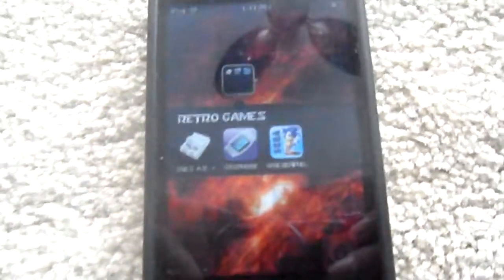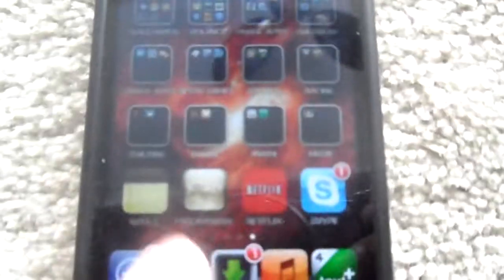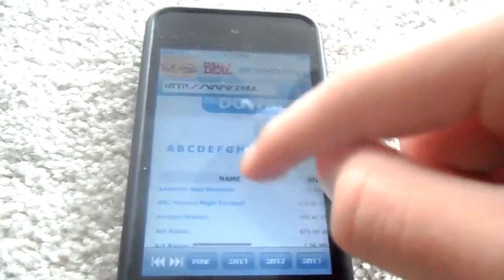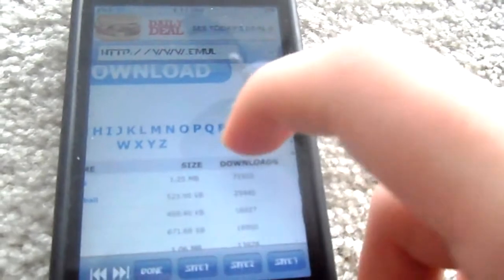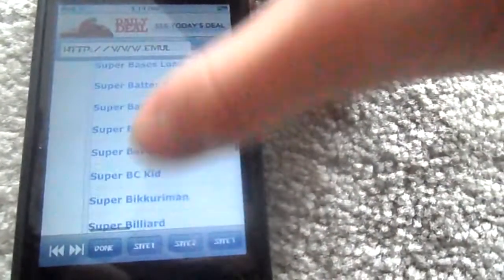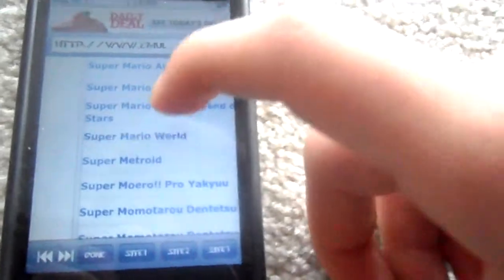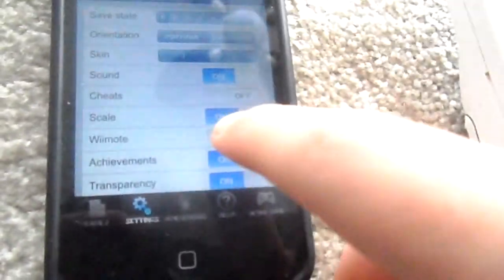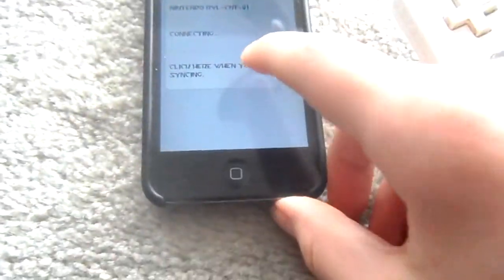How To Get SNES Games (and rom's) On Your iPod Touch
HOW TO:
1: Go to Cydia and install SNES A.D. by searching it.
2: to get rom's go to the upper right corner and click on "Find Game" and choose a site to search on. when you have found your rom simply click on it and hit download.

This is my first time doing this so it's not the best camera work but it works! =) In this video i show you how to get Super Nintendo games on your jail broken iPod Touch